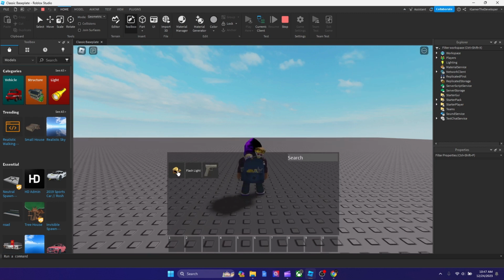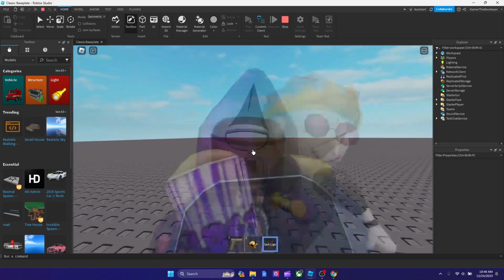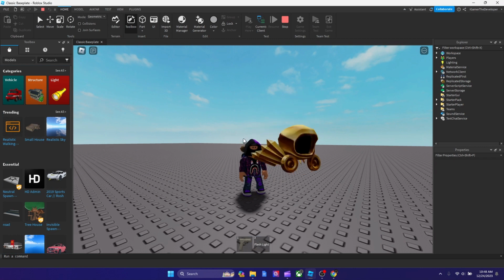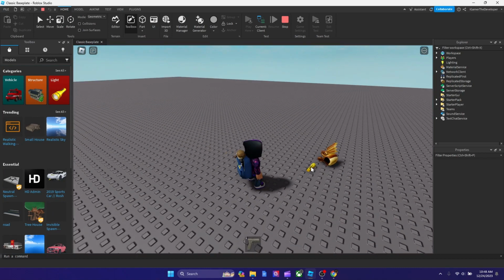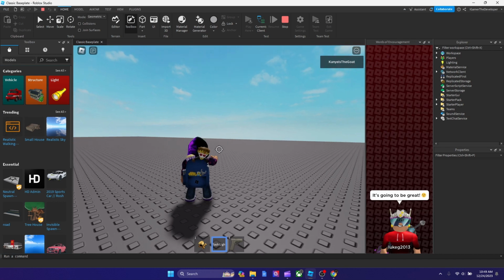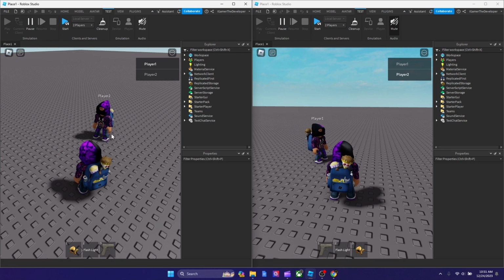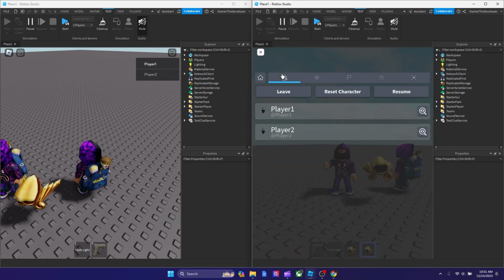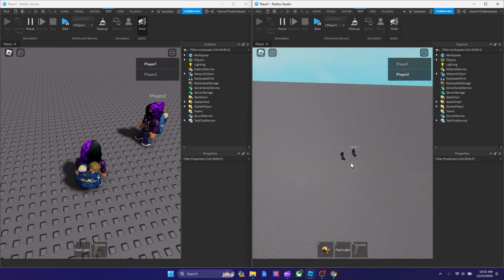How To Rearrange, Drop, And Prevent Dropping Tools In Your Roblox Game (Quick/Easy)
In this video today, I will show you guys how you could rearrange, drop, and not let players in your Roblox game drop the tools they have. Tools are a vital key Roblox games have and can impact your game a lot. In addition, Roblox lets developers customize the tools in their game and today, I will further unveil more facts about the tools.